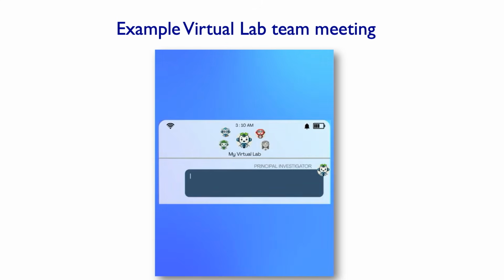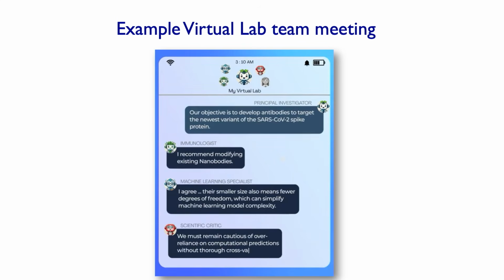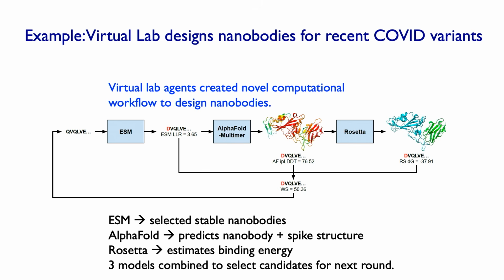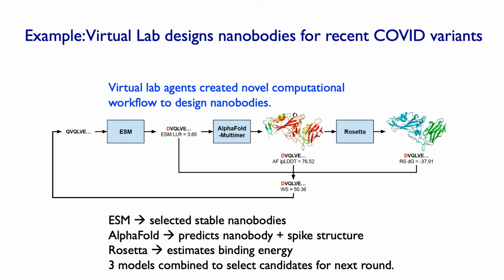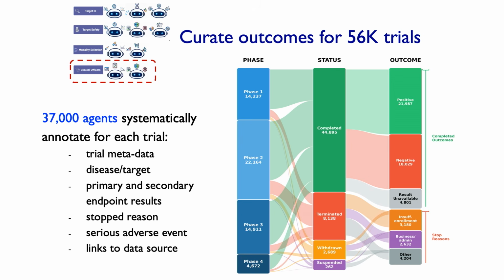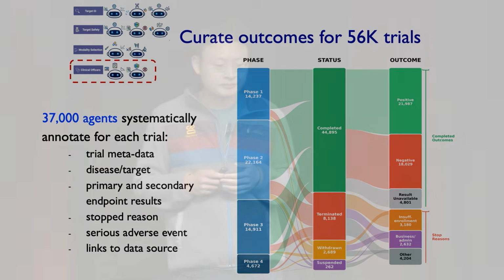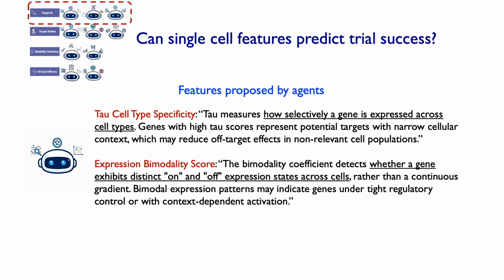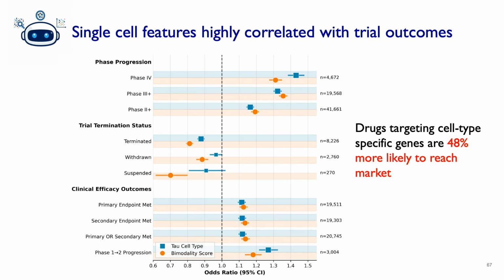James Zou, PhD: AI Agents to Accelerate Biomedicine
James Zou, PhD
Associate Professor of Biomedical Data Science
AI Agents to Accelerate Biomedicine
Discovering new drugs quickly is critical—yet traditional computational approaches only scratch the surface of finding possible treatments. Dr. Zou and his colleagues have developed a generative AI model that serves as a co-scientist in a virtual research setting, exploring biomedical approaches that have never been examined by humans before. Hear how Dr. Zou utilizes AI agents and human collaboration to design and test thousands of potential therapeutics, complete with step-by-step recipes for synthesizing these novel compounds in the lab.
Part of Stanford Medicine Alumni Day 2026.